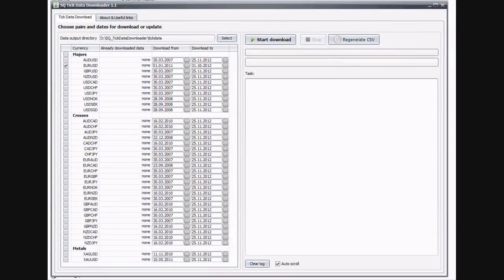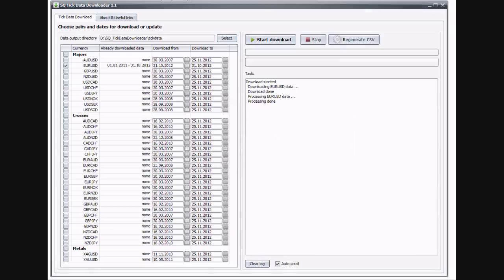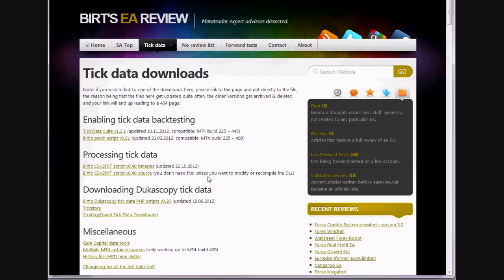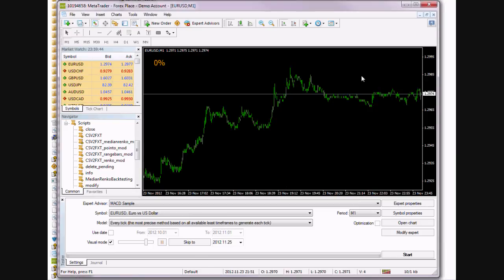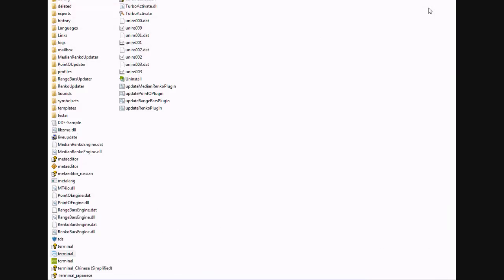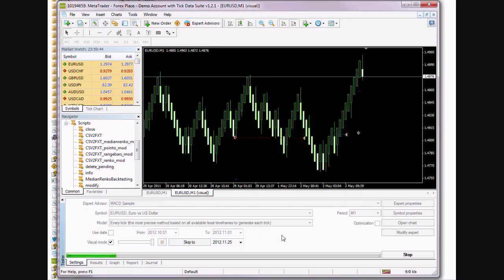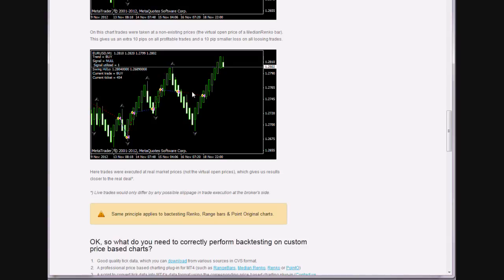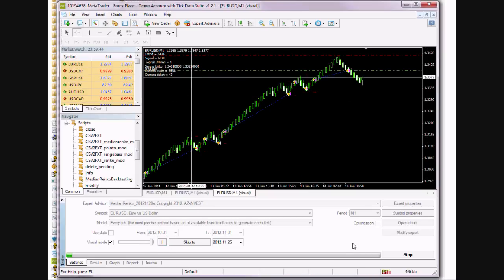Backtesting MedianRenko charts with 99% modeling quality.